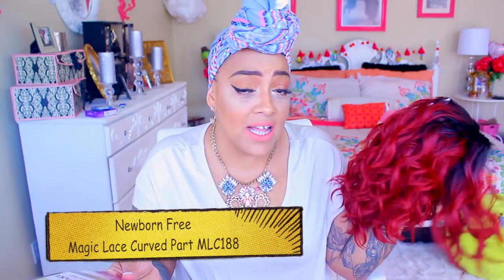DO I LOOK LIKE A CLOWN MY RACHET RED RONALD McDOnald HAIR samsbeauty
SOME OF MY FAVORITE SITES

❚ Copy & Paste Attribution: Jacxtan - Adventures | provided by CFN.